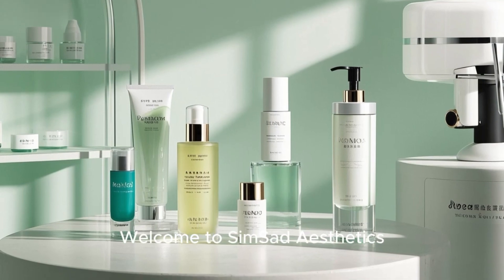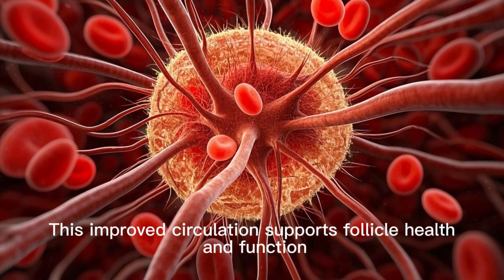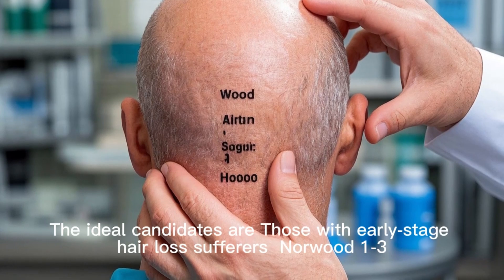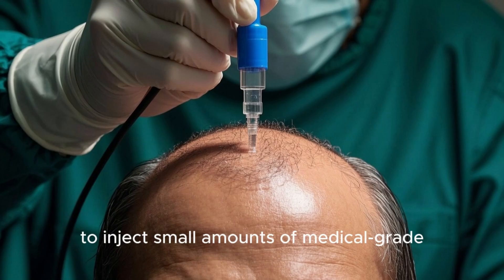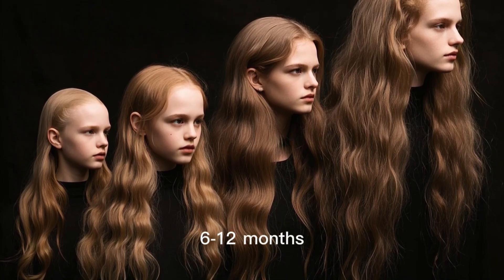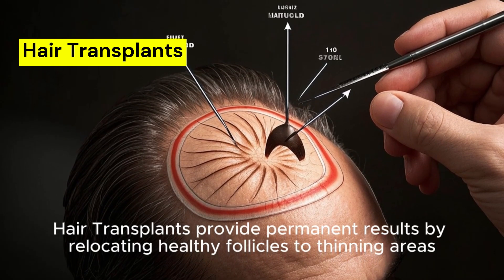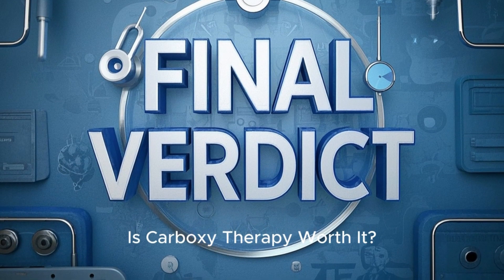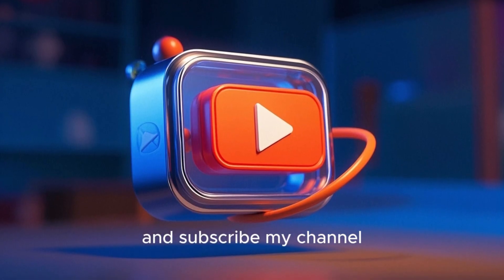Carboxy Therapy for Hair Loss: Risks, Procedure, Benefits & Results| Dermatologist Guide#carboxy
Is Carboxy Therapy the ultimate solution for hair loss? In this dermatologist’s complete guide, we break down everything you need to know—risks, benefits, procedure steps, expected results, and who should avoid it!

If you're struggling with thinning hair or baldness, Carboxy Therapy could be a game-changer.But does it really work? And is it safe?

CHAPTERS:
0:00 Introduction
0:18 What is Carboxy Therapy?
0:41 How Carboxy Therapy Works for Hair Loss
2:18 Ideal Candidates
3:05 Step-by-Step Procedure (Pain Level)
4:33 Sessions Needed
5:28 Comparison with Other Treatments
6:48 Potential Risks & Side Effects (Who Should Avoid)
7:40 Cost of Carboxy Therapy
8:04 Final Verdict